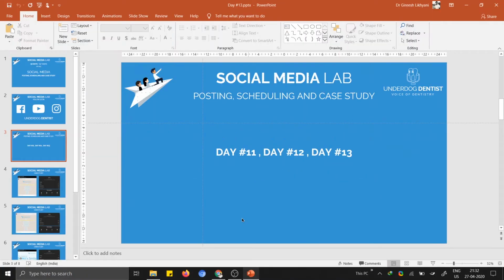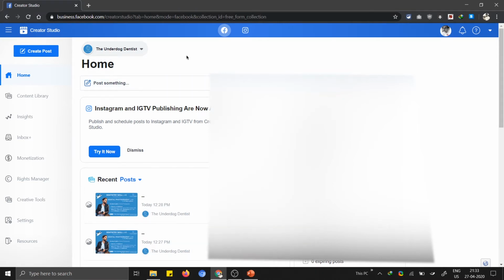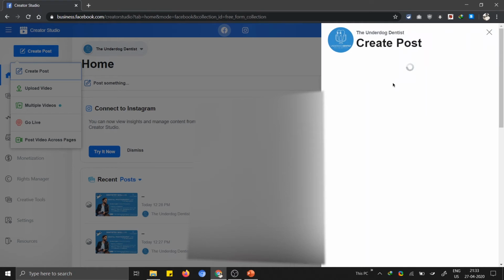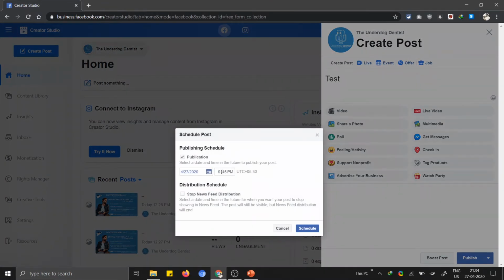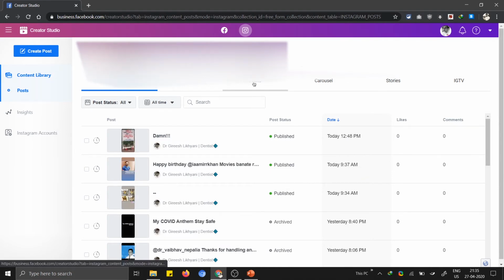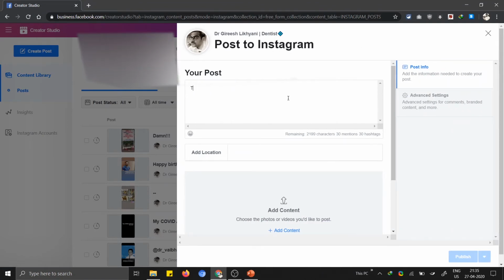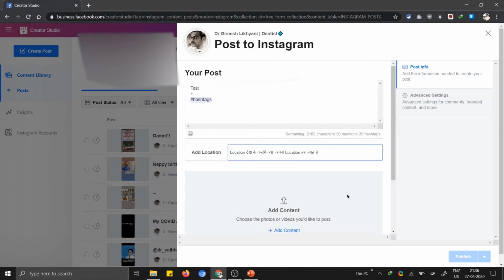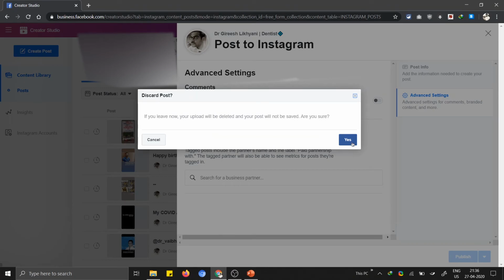Social Media Posting (via PC), Scheduling and a Small Case Study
19 days - 19 tasks

I got caught up in a lot and therefore I wasn't been able to post my Day 11 and 12 challenge.

I thought of making a Tutorial Video along with that I tried to show you a small case study for our Instagram Hashtag Analysis.
Kindly share your thoughts :)